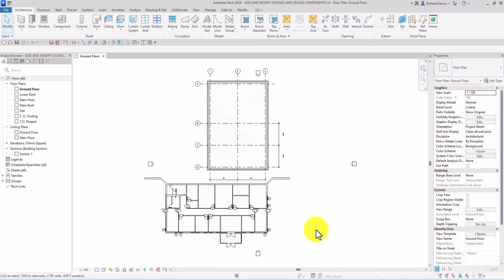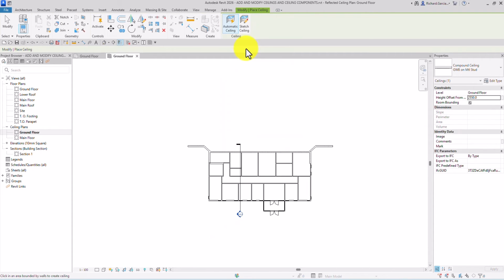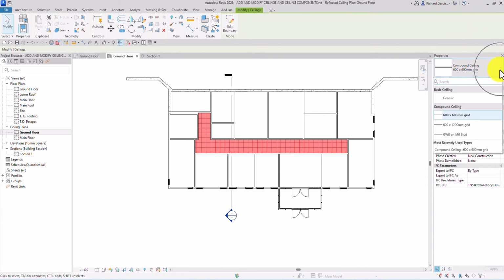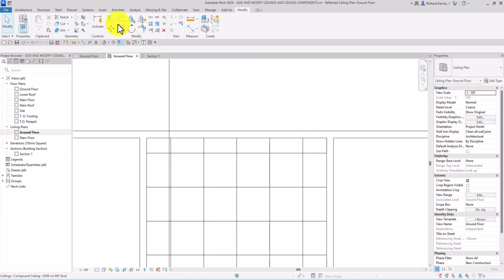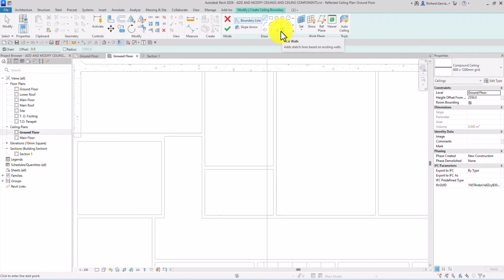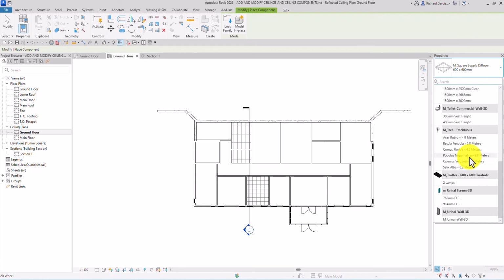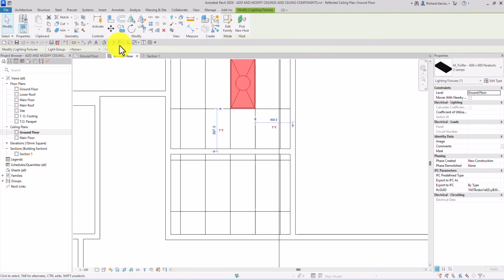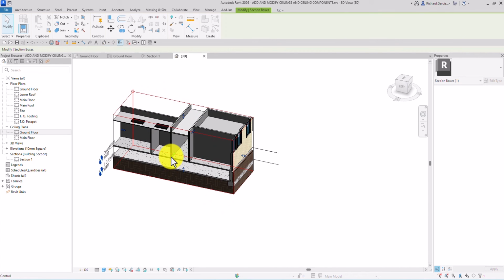REVIT 2026 BASIC ARCHITECTURE - LESSON 17 ADD AND MODIFY CEILINGS AND CEILING COMPONENTS